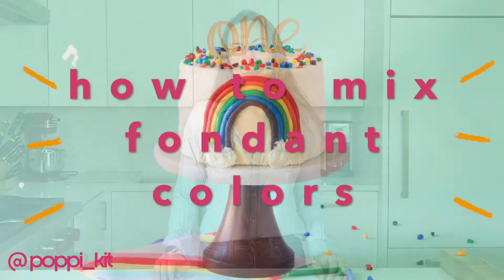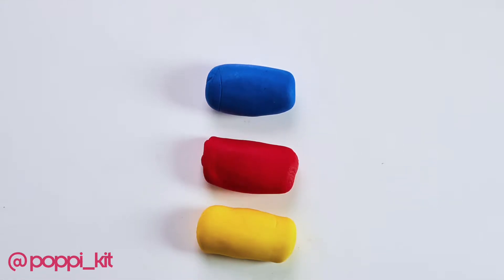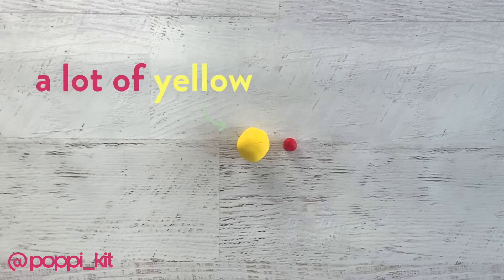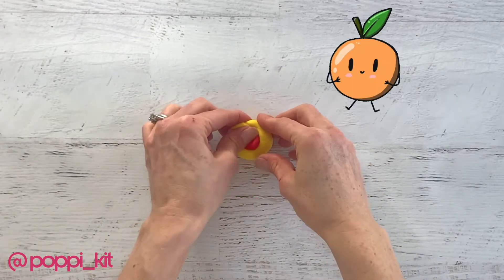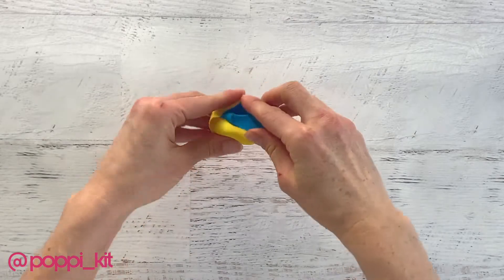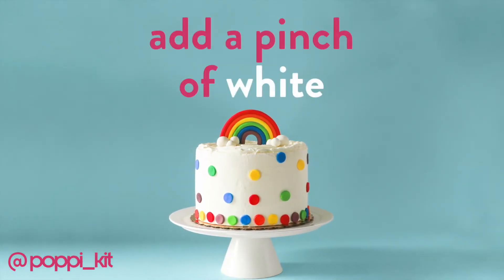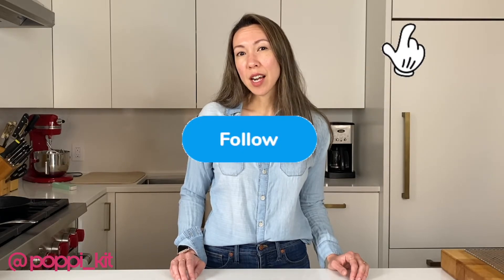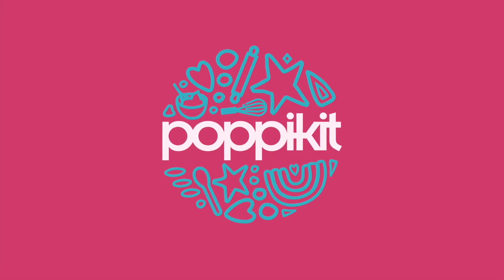Fondant Tips: How to Mix Fondant Colors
How to mix together primary colors to create more colors - no need to spend lots of $ to get all the colors of the rainbow!